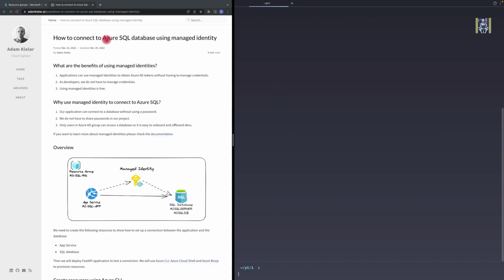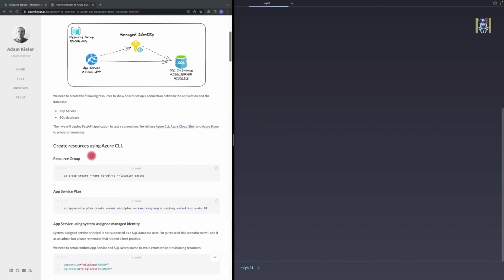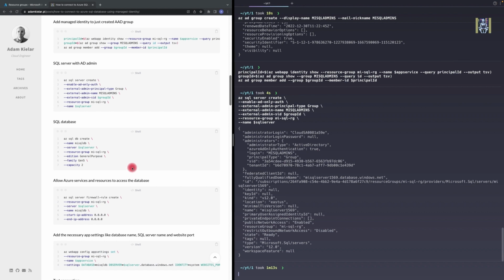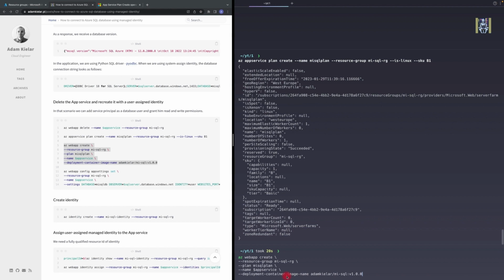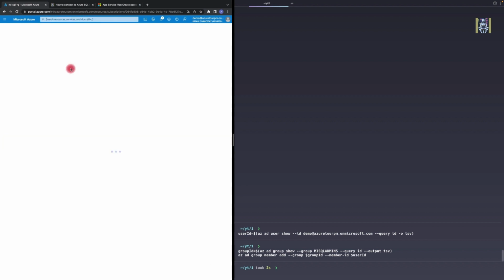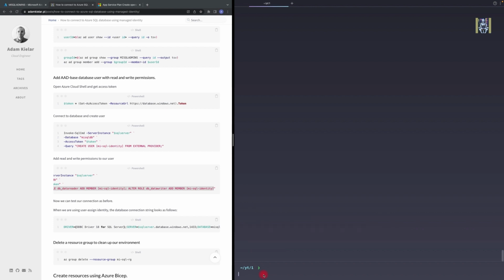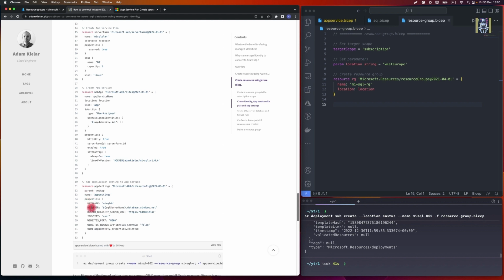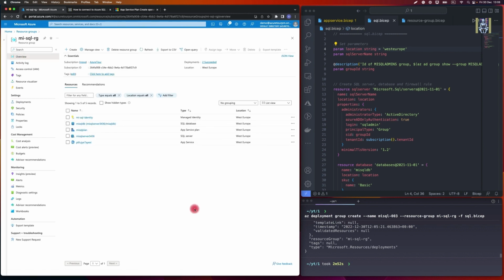How to connect to Azure SQL database using managed identity?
What are the benefits of using managed identities?
* Applications can use managed identities to obtain Azure AD tokens without having to manage credentials.
* As developers, we do not have to manage credentials.
* Using managed identities is free.

⏱️⏱️VIDEO CHAPTERS⏱️⏱️
0:00 Intro
2:18 Create resources with Azure CLI
12:31 Create resources with Azure Bicep